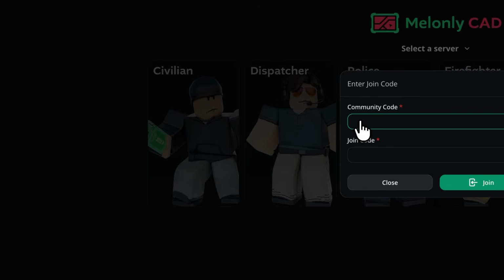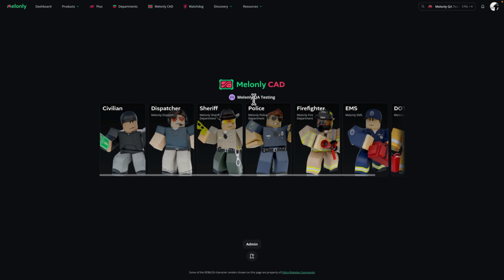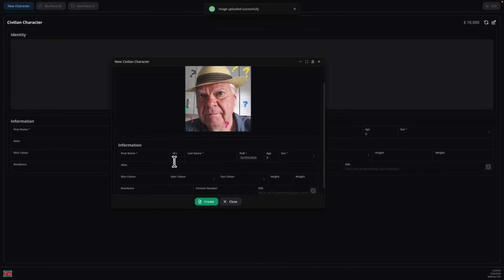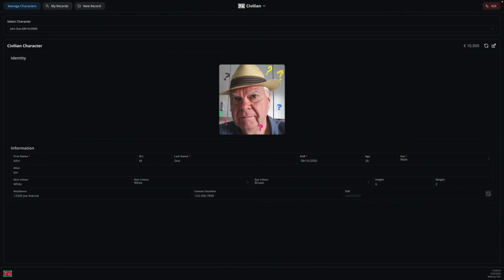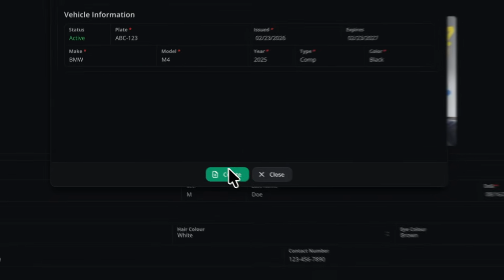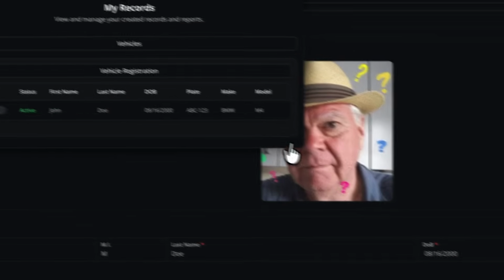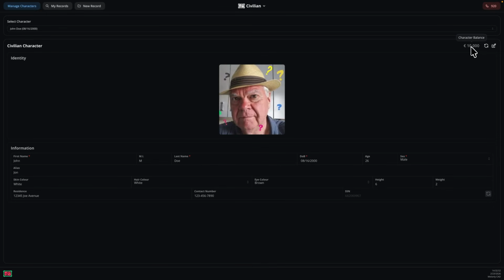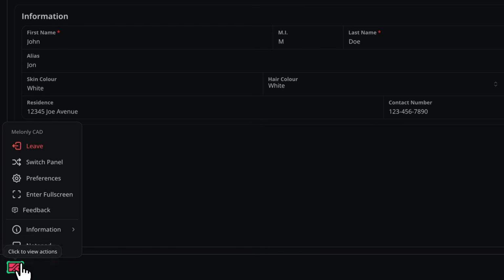Melonly CAD: Civilian Setup Guide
Melonly CAD is a modern CAD system designed for ERLC private servers, giving you everything you need to manage roleplay without relying on other systems. This video shows you how to use Melonly CAD as a civilian in any ER:LC server that uses it.